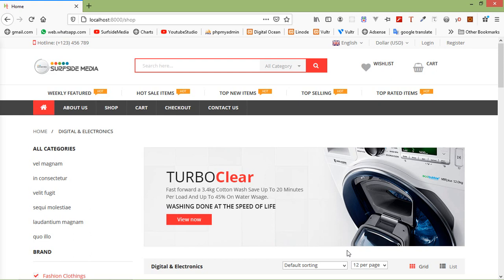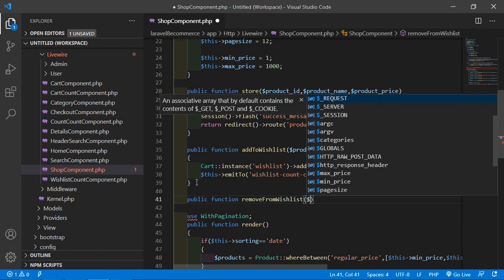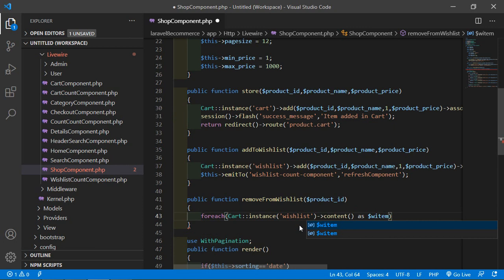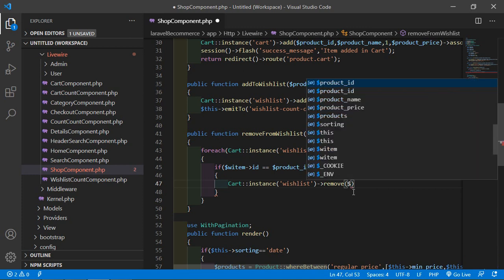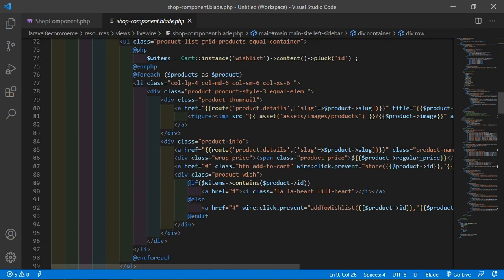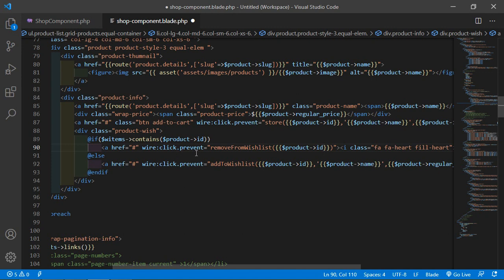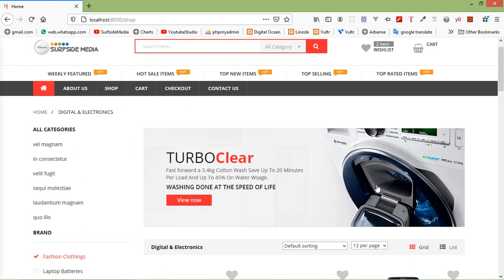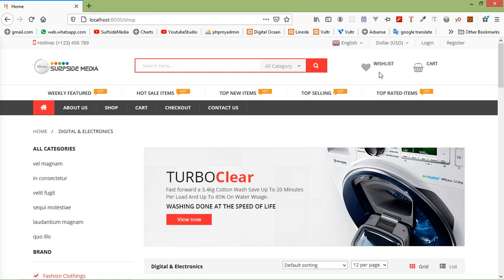Laravel 8 E-Commerce - Remove Product from Wishlist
In this video I will talk about Remove Product from Wishlist.

TOPIC DISCUSSED:

Remove Product from Wishlist
Update wishlist count after removing the product

Your Queries -

1.How to remove product from wishlist in laravel 8 ecommerce?
2.How to update wishlist count after removing product from wishlist in laravel 8 ecommerce?
3.What are the steps for removing product from wishlist in laravel 8 ecommerce?